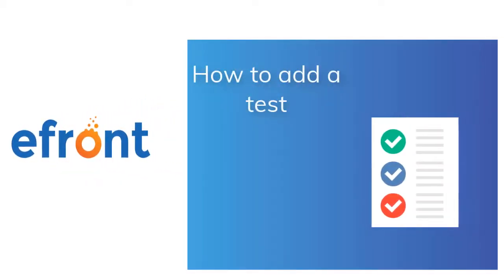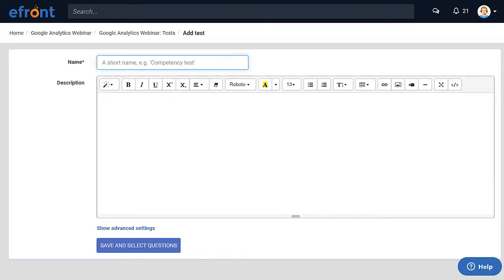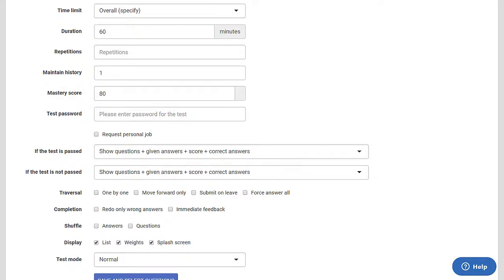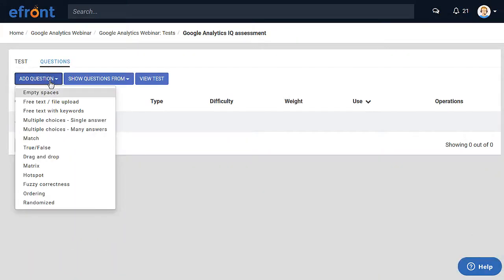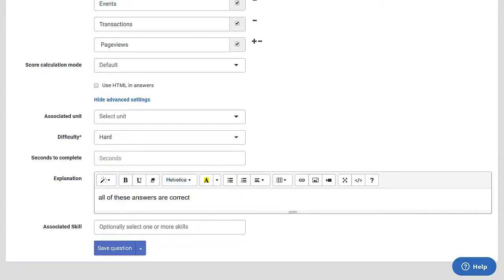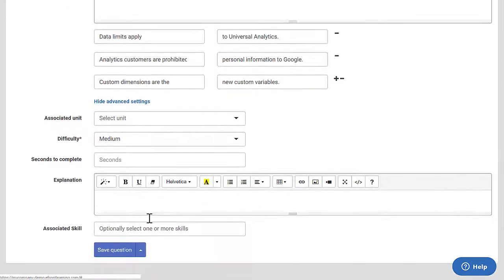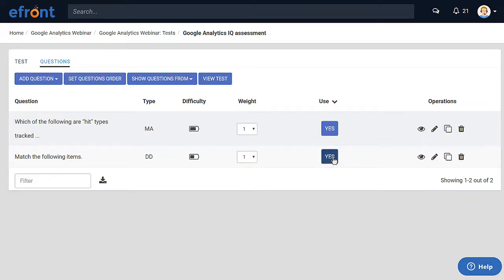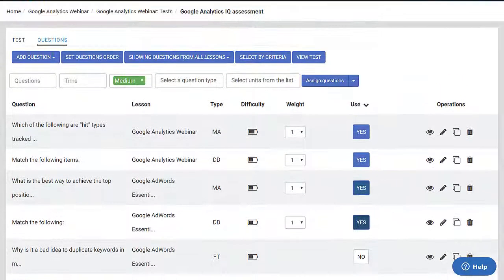How to add a test in eFront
Learn how to create a test in eFront to challenge your learners.